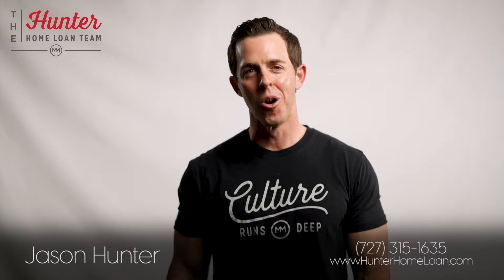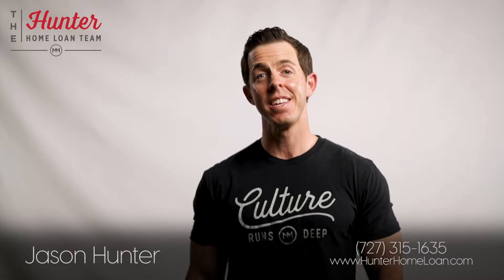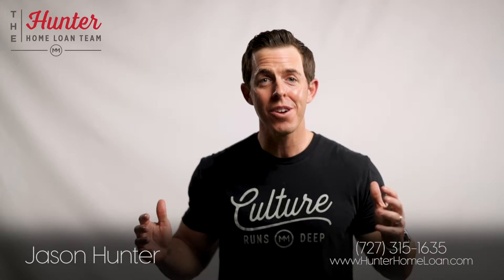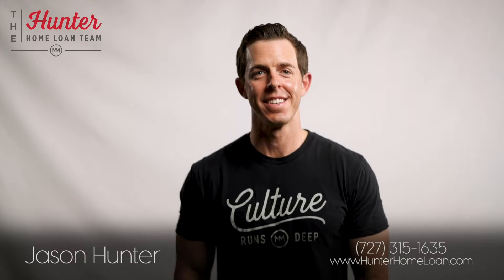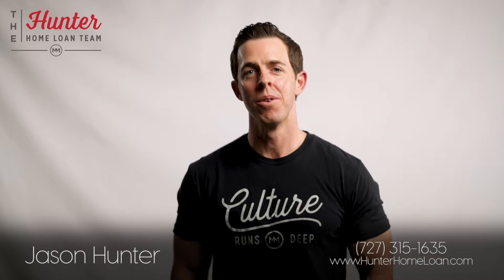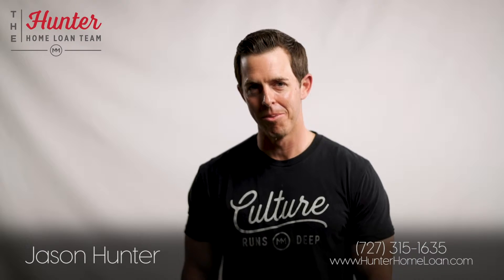10 easy steps to obtaining a home loan | Hunter Home Loan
We are available day or night, including weekends to help you make important mortgage and home loan decisions.

FL-LO28056, GA-45810 | Movement Mortgage, LLC supports Equal Housing Opportunity. Movement Mortgage, LLC is licensed by FL # MLD200 & MLD1360, GA # 23002. Interest rates and products are subject to change without notice and may or may not be available at the time of loan commitment or lock-in. Borrowers must qualify at closing for all benefits. “Movement Mortgage” is a registered trademark of the Movement Mortgage, LLC, a Delaware limited liability company. 8024 Calvin Hall Rd, Indian Land, SC 29707. Jason Hunter NMLS# 659645